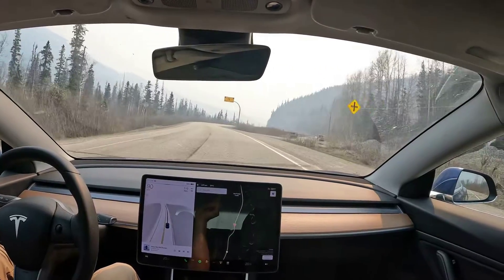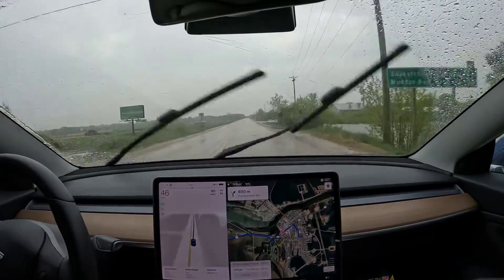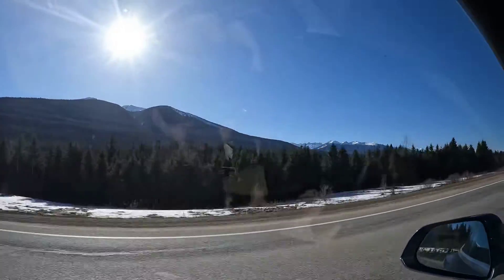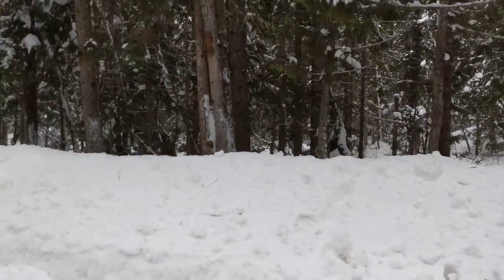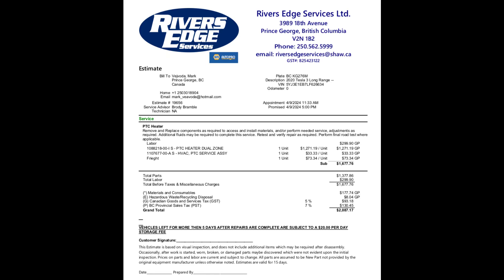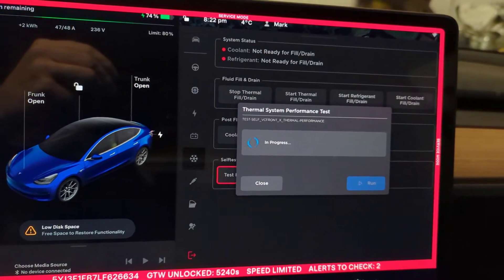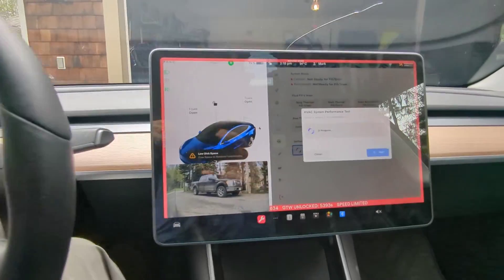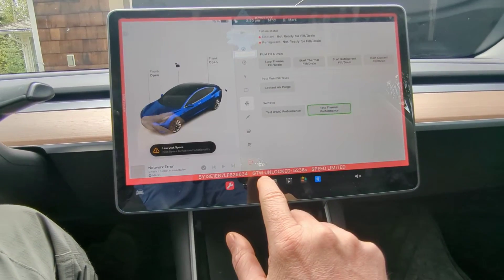2020 Tesla Model 3 PTC Heater Repair | 3rd party EV shop in Northern BC experience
In this episode we discuss my PTC Cabin heater failing, how I diagnosed it, and why I chose to use Rivers Edge Services (a local mechanic shop) to get the service work done.